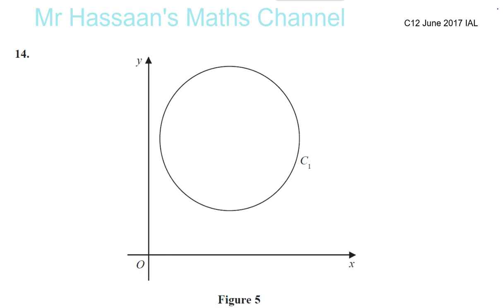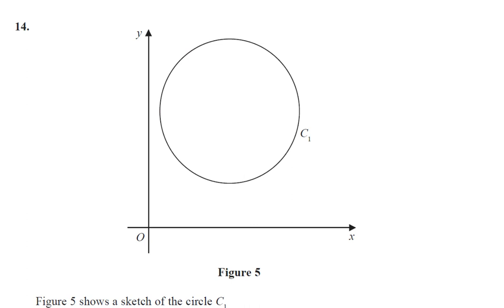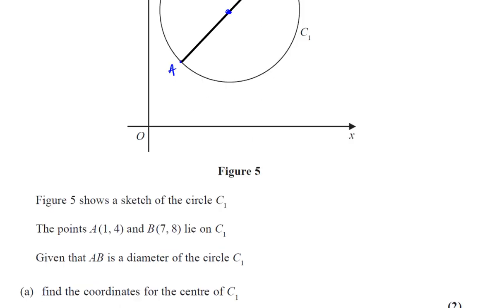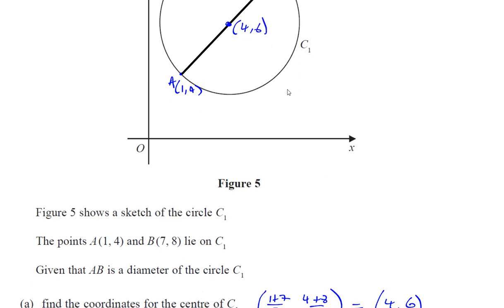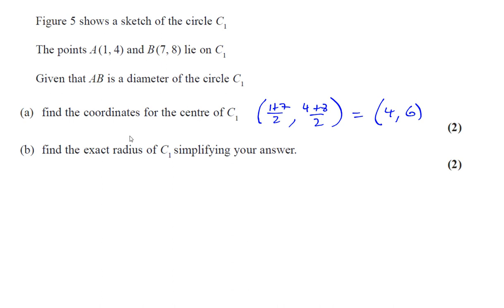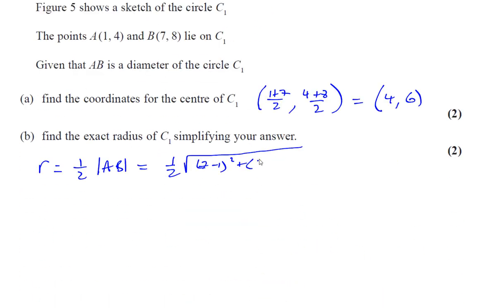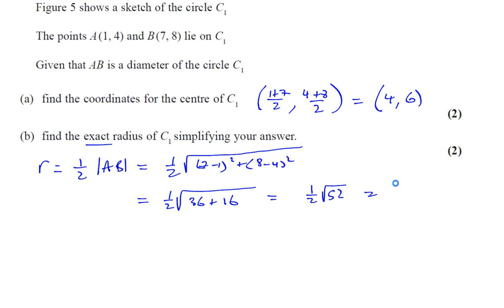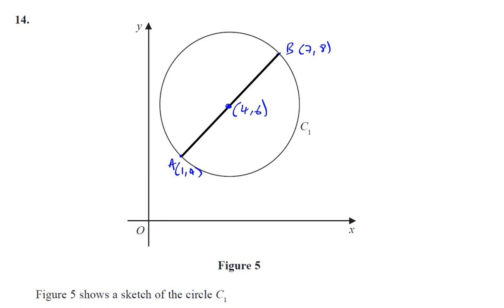EDEXCEL IAL C12 JUNE 2017 Q14a,b Circles